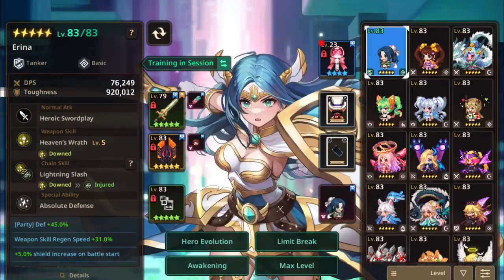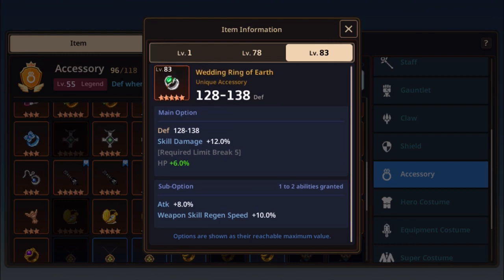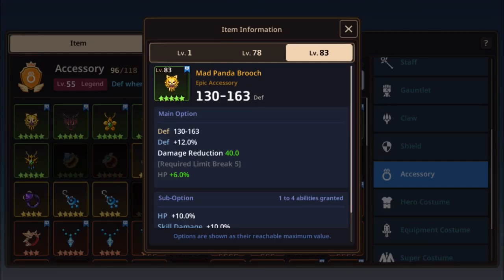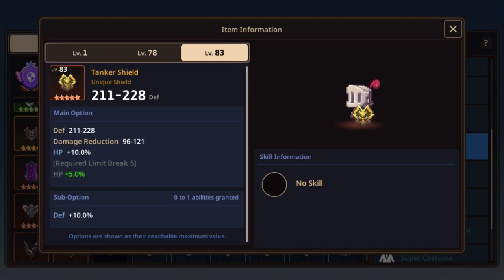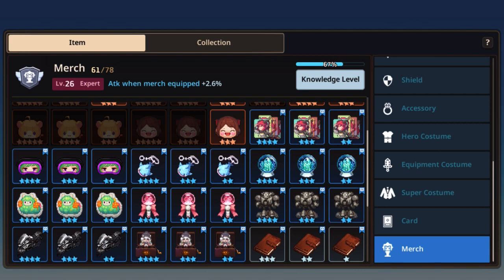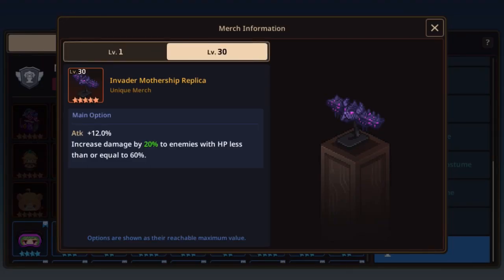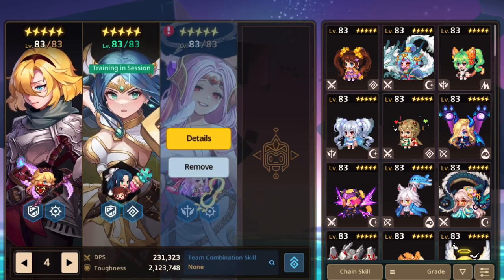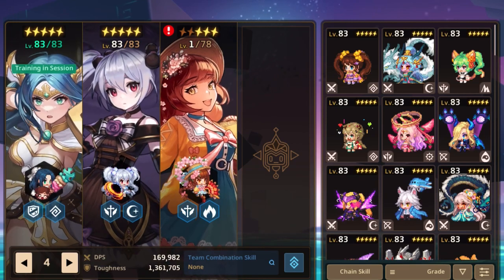Guardian Tales | Erina BEGINNER GUIDE with F2P teams, best accessories, advanced tips and more!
Erina beginner guide in guardian tales, inclusive best accessories, substitute weapon, F2P team compositions and more!

TIMESTAMPS of today's video:
00:00 Intro
00:35 Cards
01:05 Weap substitute
01:36 Accessories
05:52 Shields
08:26 Merch
10:33 Gameplay
12:50 Team Comps
17:25 PvP Videos